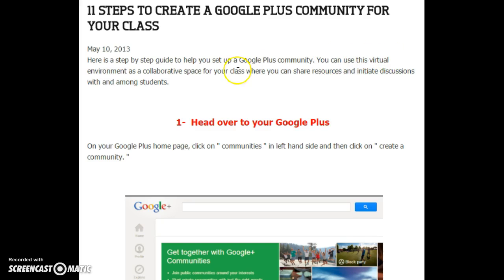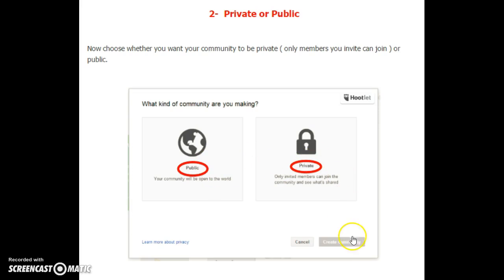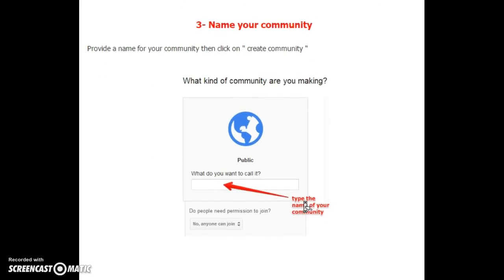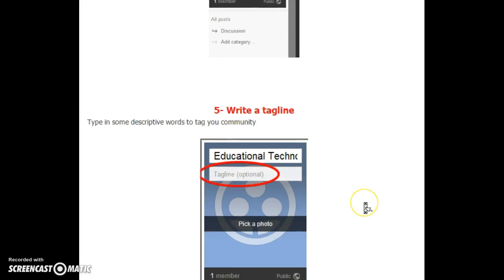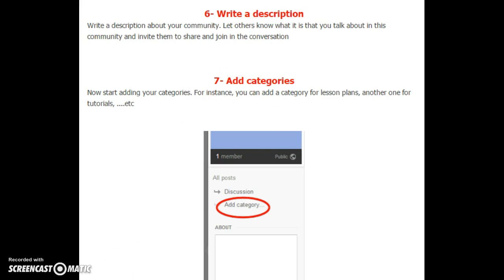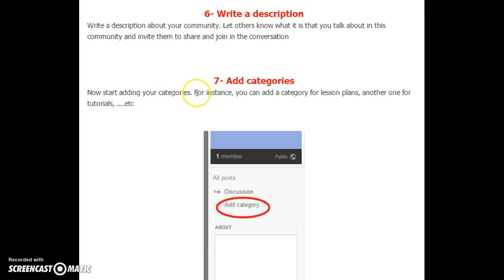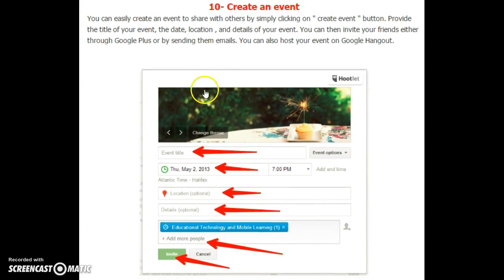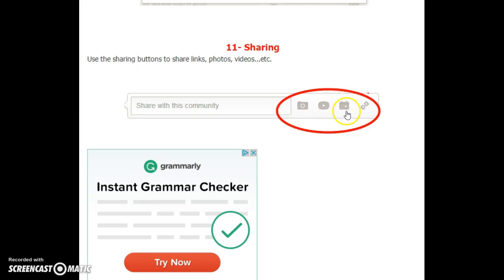Google Plus Community - Intro to